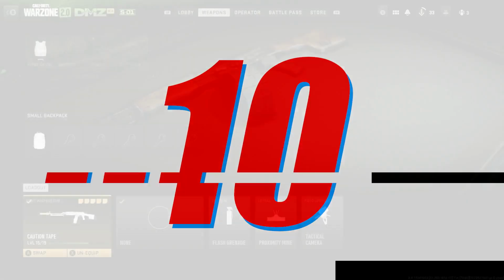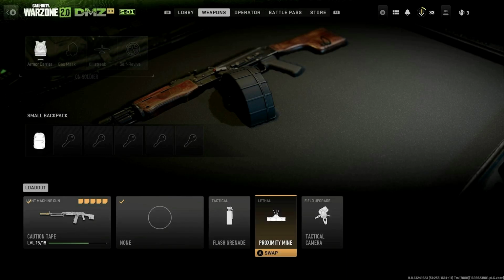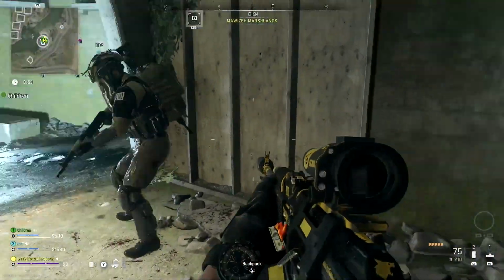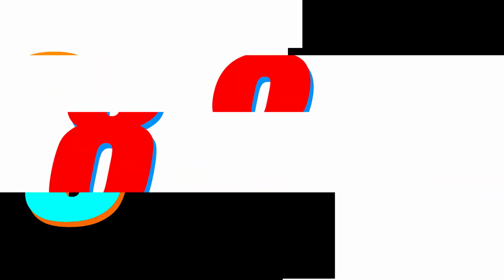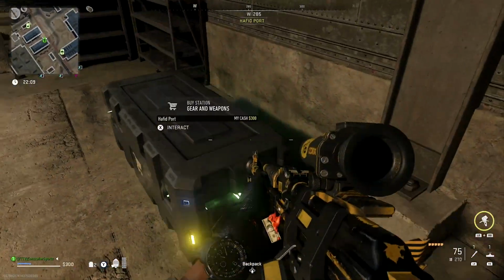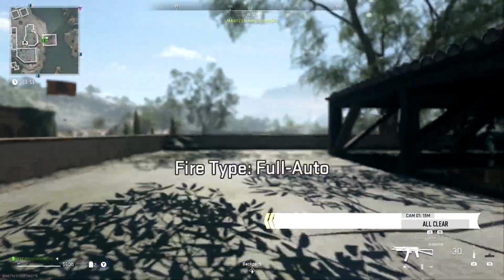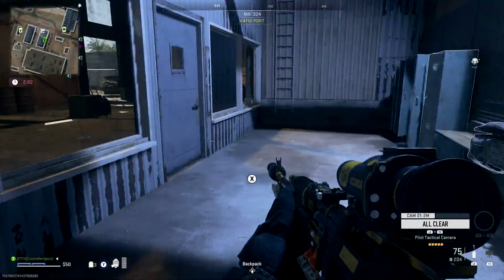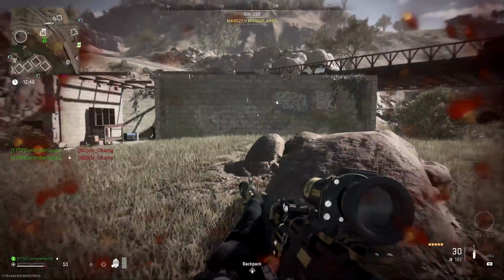Call of Duty DMZ Money Glitch Confiscation Solo Tips and Tricks (My Top 10) Warzone 2.0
Call of Duty DMZ Money Glitch Confiscation Solo Tips and Tricks (My Top 10) Warzone 2.0 stakeout with PVP loot extraction, DMZ mode explained and more featuring commentary by Rusty Fluger and Call of Duty Modern Warfare 2 2022 MW2 Warzone 2.0 Xbox Series X gameplay - Like, Comment, Subscribe & Join the CS team! LINKS: